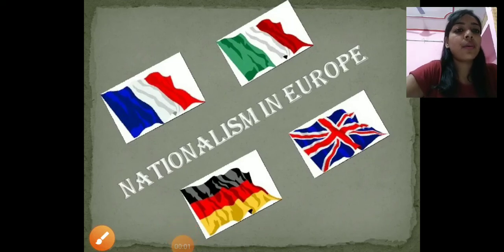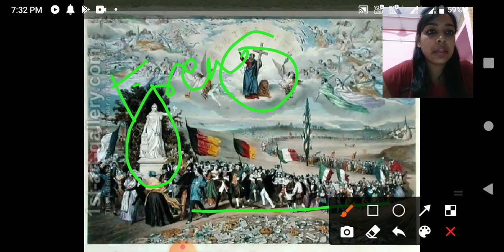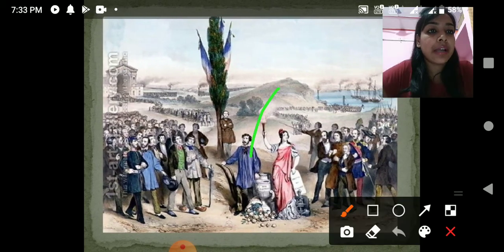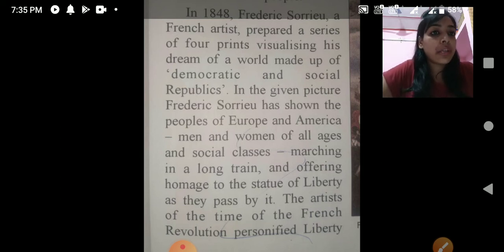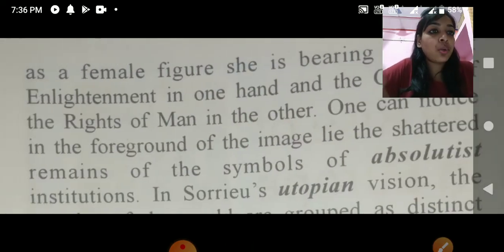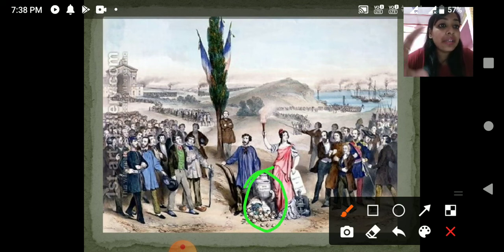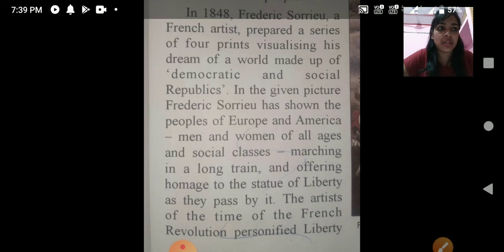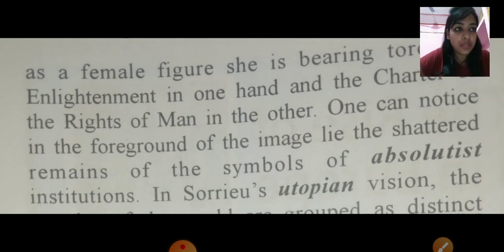CLASS-10TH, HISTORY- NATIONALISM IN EUROPE PART 3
FFRENCH REVOLUTION AND THE IDEA OF NATION